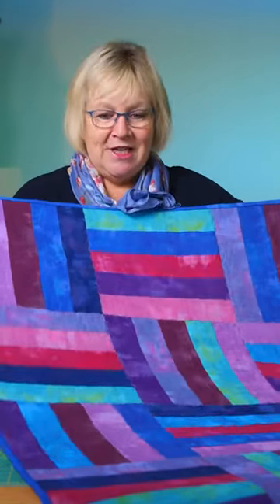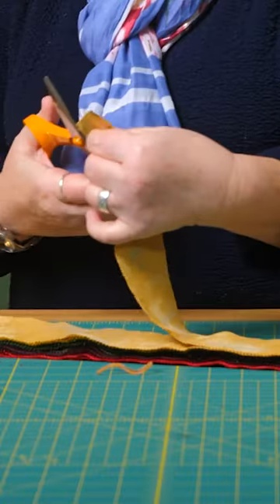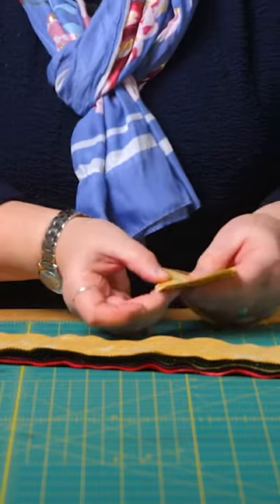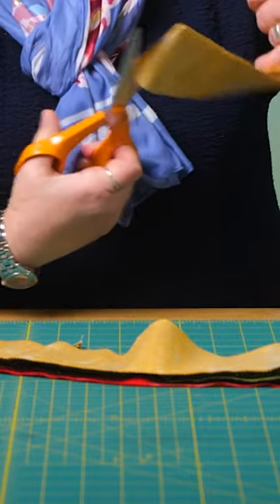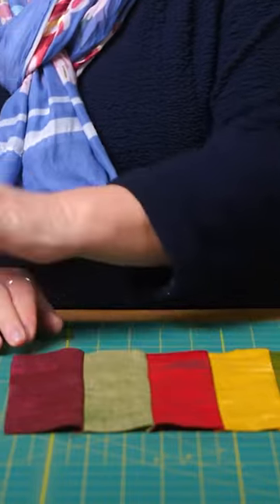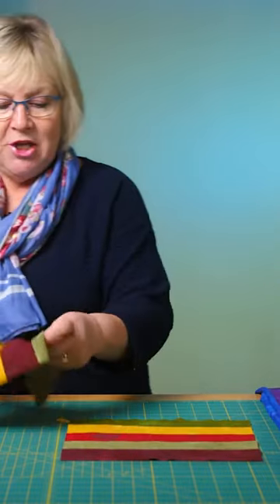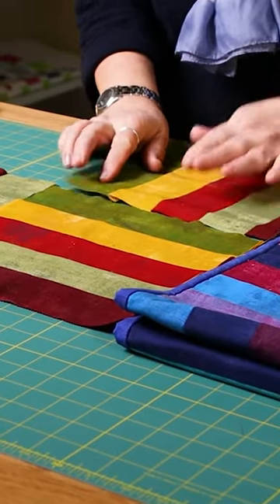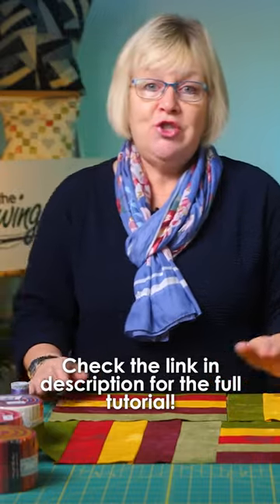Jelly Roll Grunge Quilt Block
Moda's Grunge range doesn't always have to be used as a blender. This video has been made for YouTube Shorts - the full tutorial can be found linked above YT Short title.